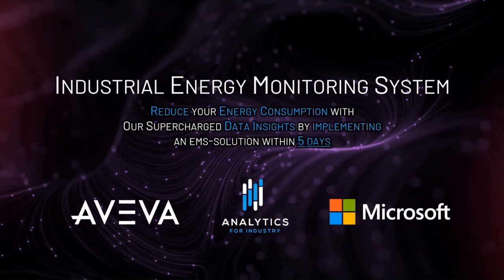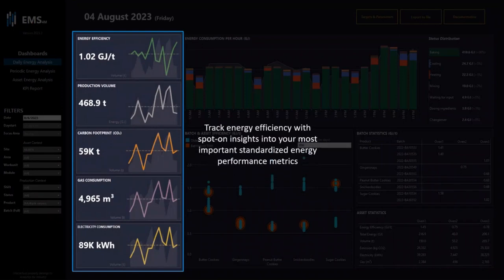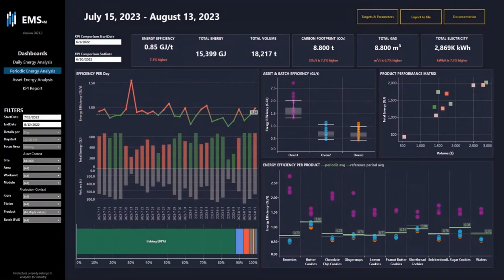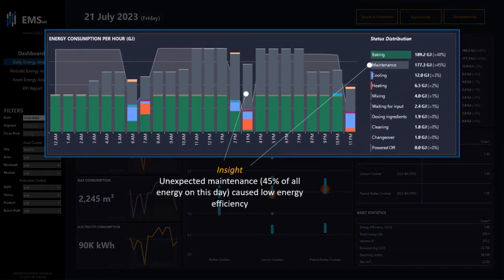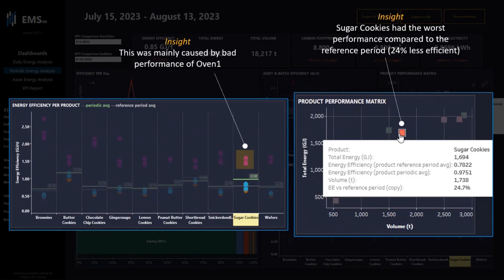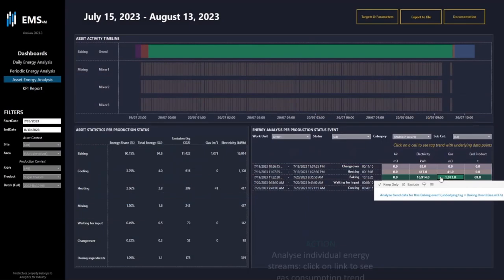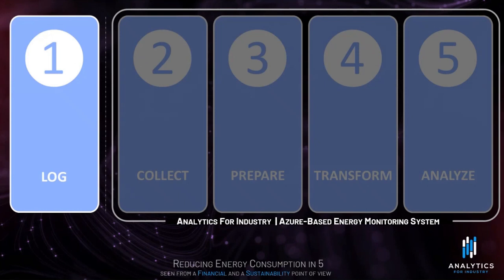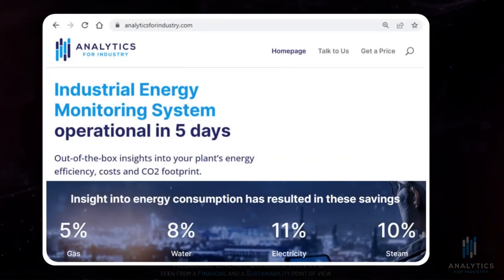Energy Monitoring Solution Demo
Proven data-driven efficiencies
We combine years of industrial expertise based on AVEVA technology and track record in servicing certified data-driven and winning companies.